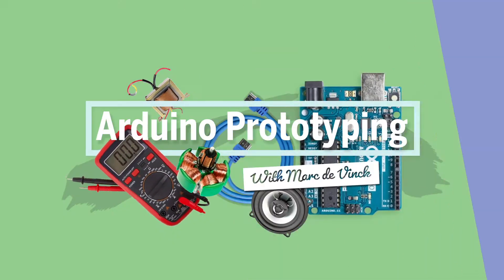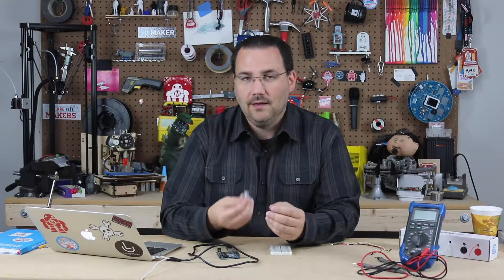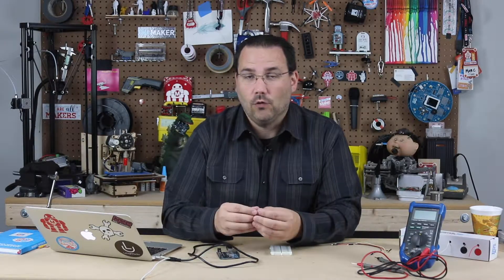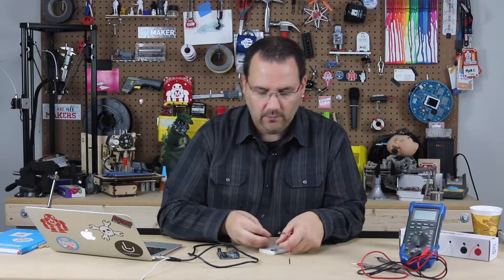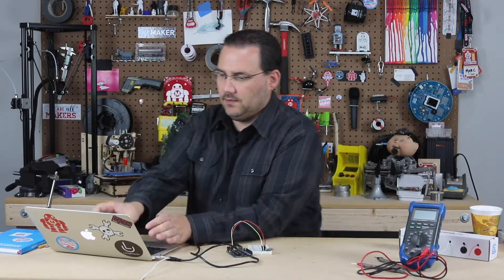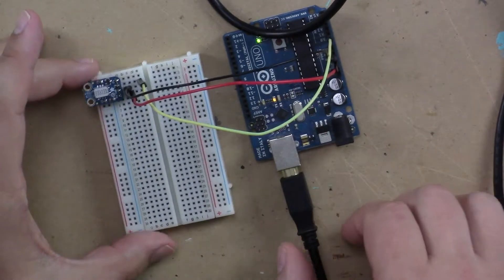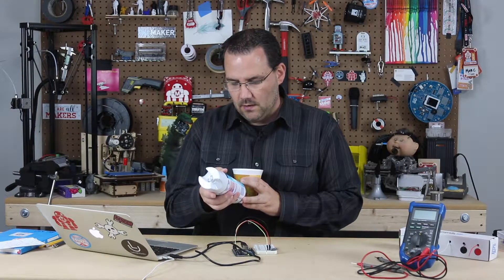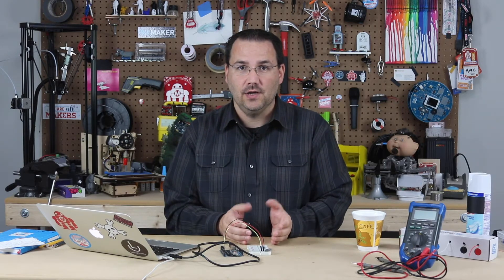Arduino Prototyping Inputs #44: Measuring Gas Vapors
Measuring gas, or a change in gas levels can be challenging. Even when implementing a gas sensor, you are not going to have a reliable means of gas detection or the ability to measure the level or type of gas detected. Even with these limitations, it can be a useful sensor to implement in a prototype.